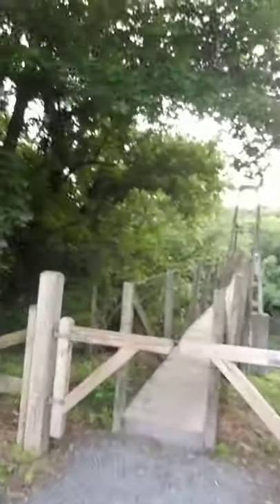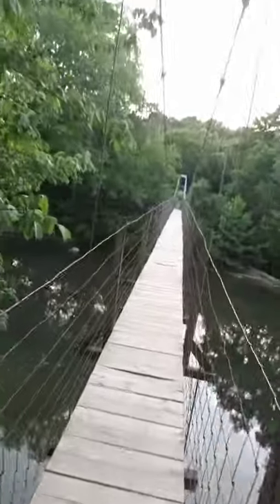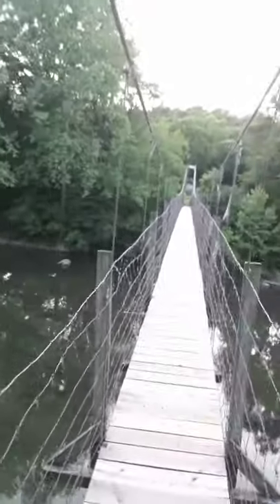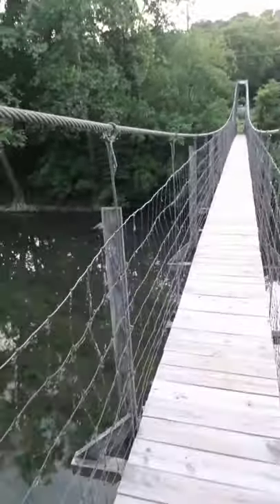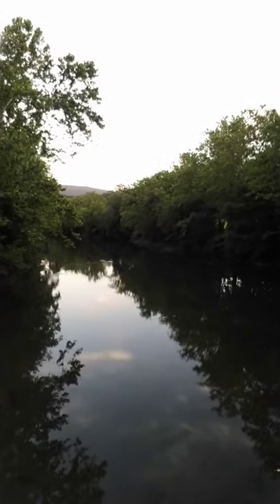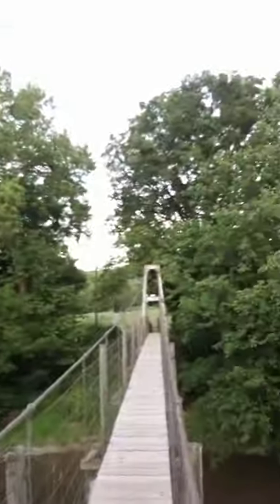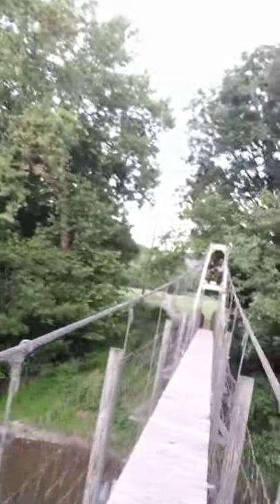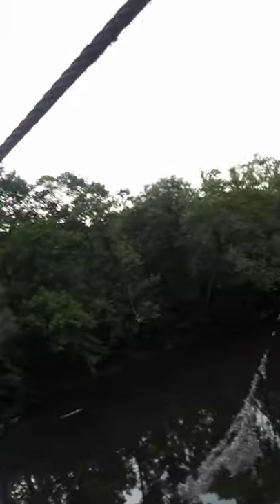Seven Bends State Park Swinging Bridge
Ever wonder about the swinging bridge (footbridge) at the Seven Bends State Park near Woodstock Virginia?

This video talks about the bridge and takes you out over the waters of the Shenandoah River.